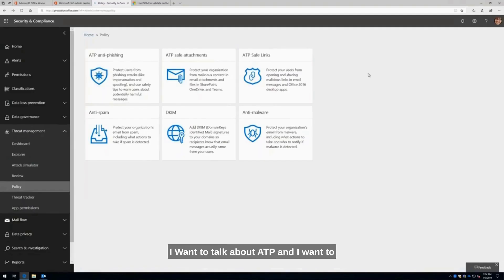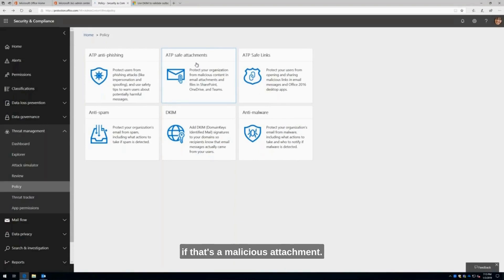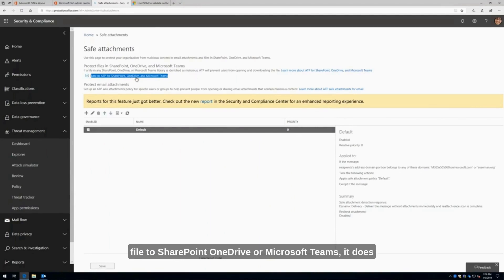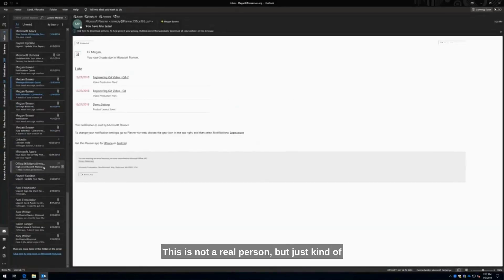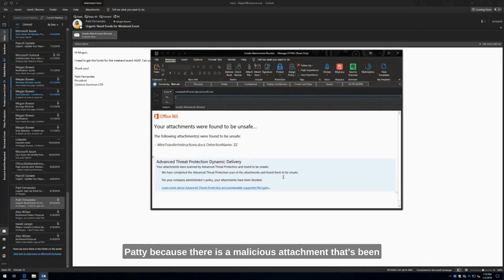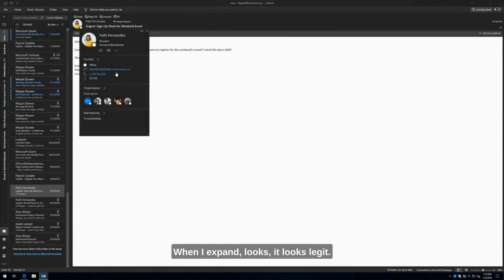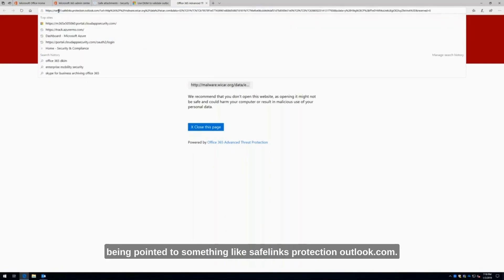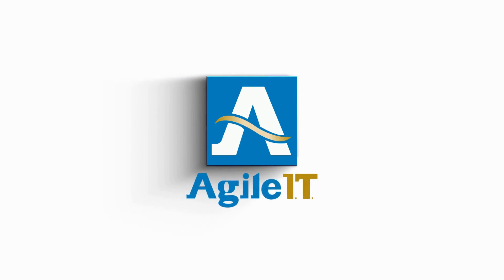Understanding and Utilizing Advanced Threat Protection ATP in Office 365 1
In this video, we dive deep into the intricacies of Microsoft's Advanced Threat Protection (ATP) and its pivotal role in fortifying email security within the Office 365 environment. We clarify that ATP, in this context, refers to Office 365 ATP, a pivotal tool in combating email phishing threats.

The video illuminates how ATP operates through two primary mechanisms - Safe Attachments and Safe Links. The former executes every incoming email attachment in a secure, sandboxed environment, inspecting for any malicious content such as malware-laced macros. If such content is detected, ATP prevents the attachment from being delivered, reducing the risk of a security breach.

As we proceed, the video details how to activate Safe Attachments in ATP, also highlighting that ATP extends beyond emails to protect SharePoint, OneDrive, and Microsoft Teams. This becomes a critical security feature, particularly when guest users, like contractors or marketing agencies, gain access to your environment. ATP's capability to scan, 'detonate', and remove malicious files significantly enhances security across these platforms.

In addition to demonstrating the configuration of ATP, we also run a demo to show how ATP operates in a live scenario. Here, we take a hypothetical case where the CEO's email is spoofed and the malicious attachment is blocked by ATP, ensuring end-users are not exposed to potential risks.

Taking it a step further, we discuss ATP's Safe Links mechanism which checks and rewrites URLs embedded in emails to prevent users from accessing phishing websites. When an unsuspecting user clicks on a malicious link, ATP intervenes, displaying a warning and preventing the user from proceeding further.

In a world where complete security is an elusive goal, ATP serves as a robust line of defense, potentially eliminating 70-80% of low-hanging security threats.